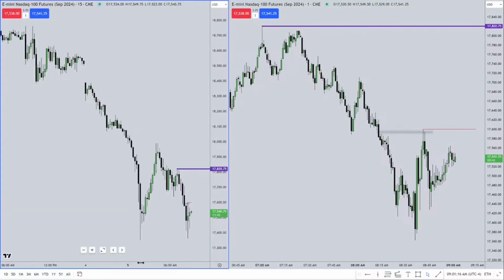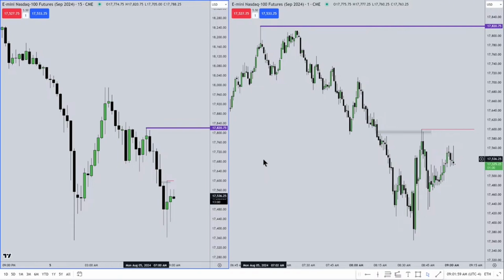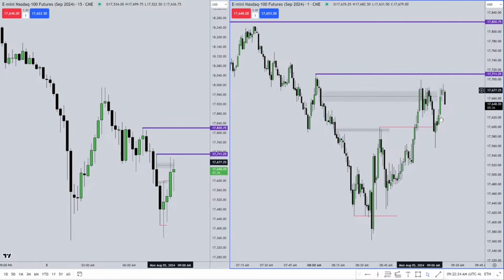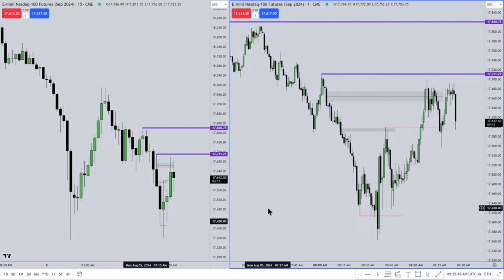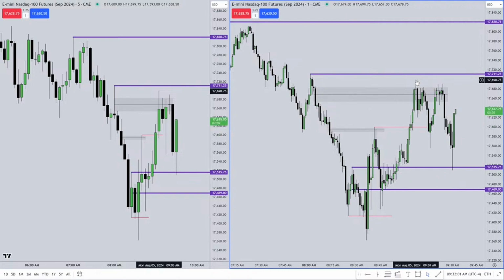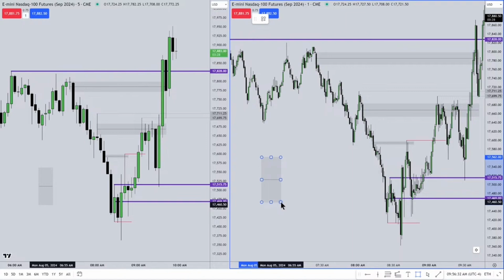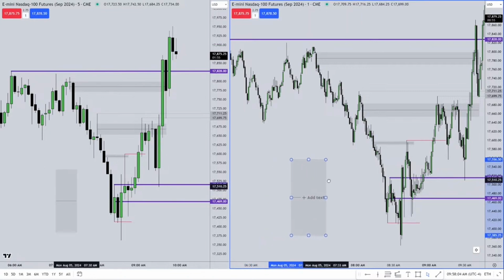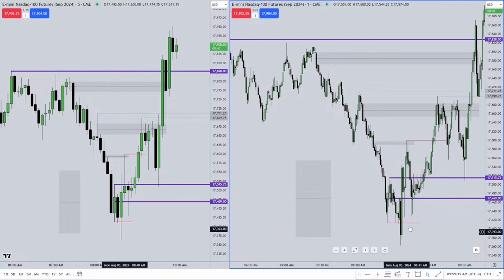ICT - Trading Without A Bias